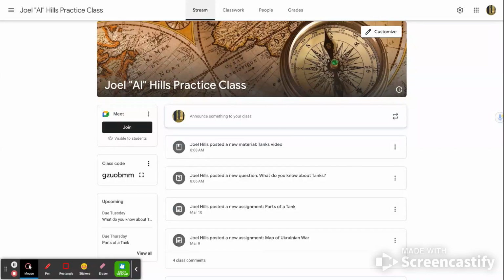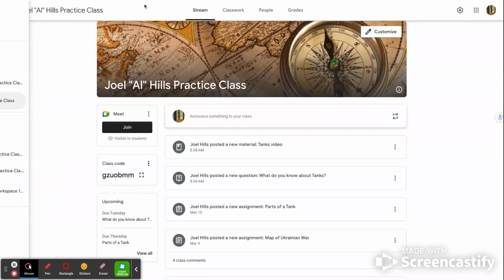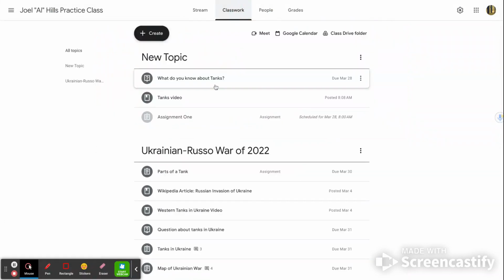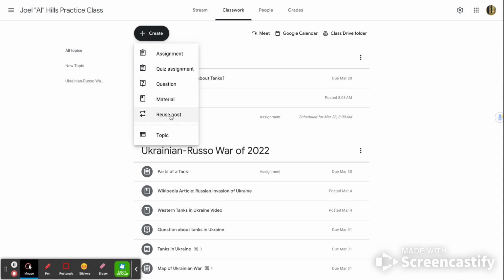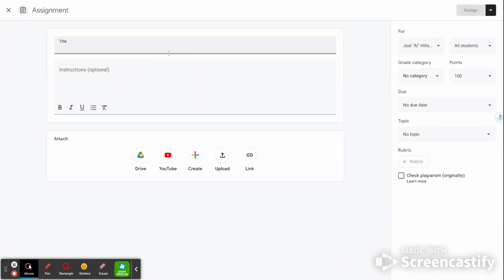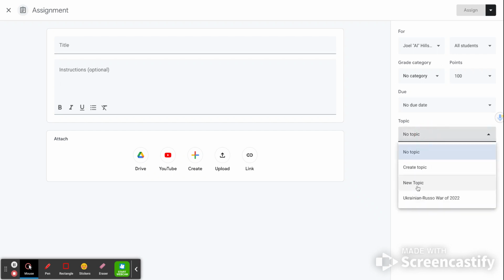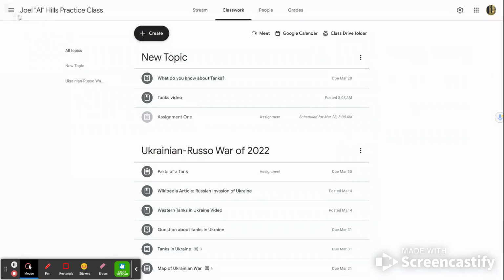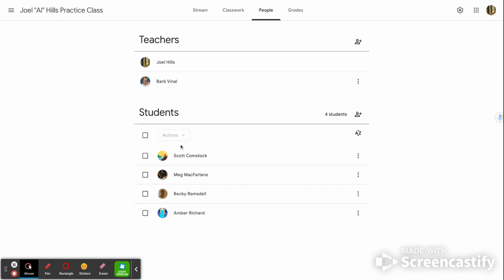Google Classroom Navigation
Quick look at how to navigate in Google Classroom.